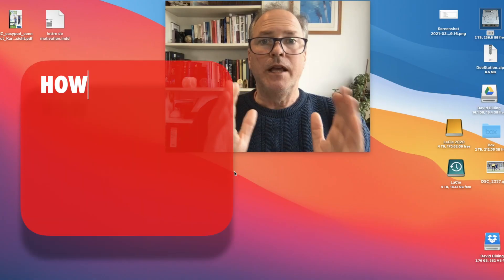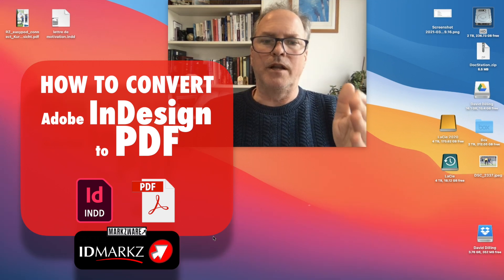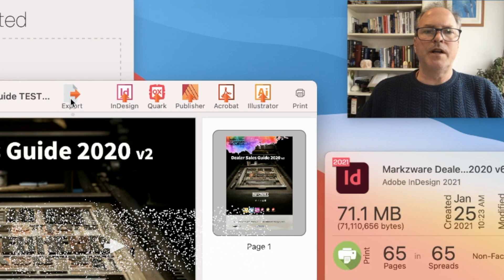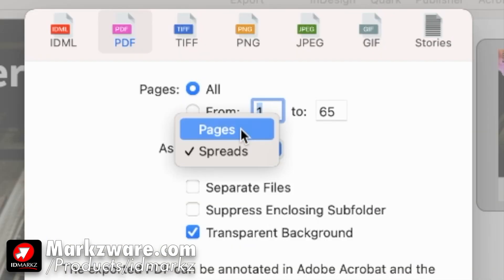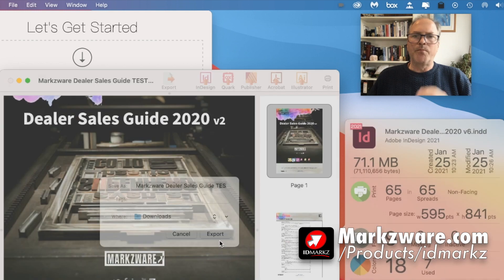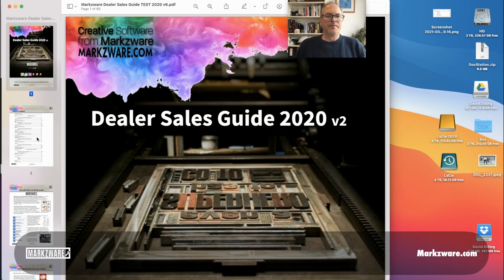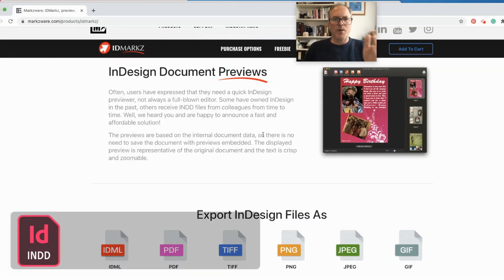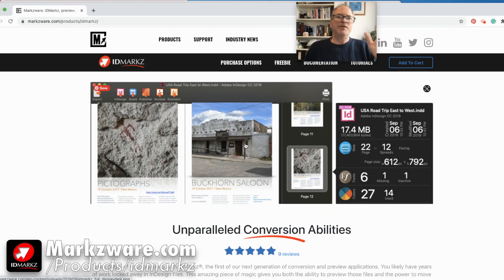InDesign to PDF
InDesign to PDF file conversion, in three easy steps, via IDMarkz, is demonstrated, in this video. Learn how to convert InDesign to PDF, without an Adobe application.

Convert INDD to PDF, without the Adobe InDesign app! That’s right, if you need to make a PDF from an InDesign file, but don’t have any Adobe applications, you can use Markzware IDMarkz.

How to Convert InDesign to PDF:
1) Download IDMarkz from Markzware.
2) Open the InDesign file in IDMarkz.
3) Click “Export to PDF” and a PDF is created.

PDF to InDesign, with a click, via IDMarkz. No need for InDesign, no need for Acrobat, no need for anything Adobe on your machine. Just use IDMarkz and your InDesign file, to export to PDF, with a click.

Markzware's stand-alone IDMarkz app allows users to open InDesign in QuarkXPress, Affinity Publisher, older InDesign versions & more

IDMarkz can export and convert InDesign documents to much more than just to PDF! Use INDD to PDF converter, IDMarkz, as an INDD to PDF Mac solution for your macOS system!

Video Content:
0:00 How to Convert InDesign to PDF, without Adobe
0:11 Get IDMarkz at Markzware.com
0:16 Open InDesign file in IDMarkz
0:27 PDF Export, without InDesign settings
0:41 Click “Export to PDF" in IDMarkz Preview of INDD file
0:57 InDesign PDF opens in Preview
1:08 IDMarkz for exporting indd files, without InDesign
1:23 InDesign to PDF online, closing